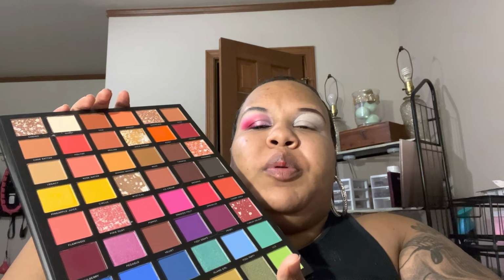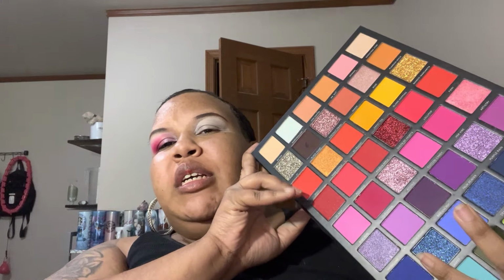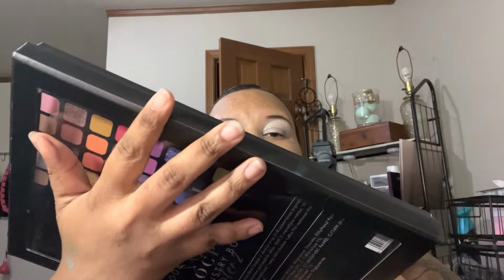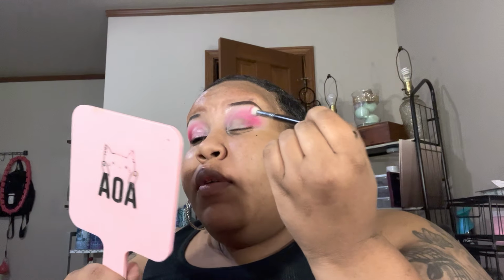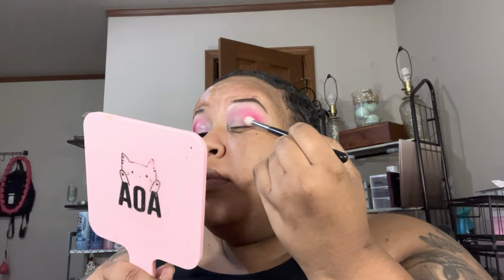Bubblegum inspired look